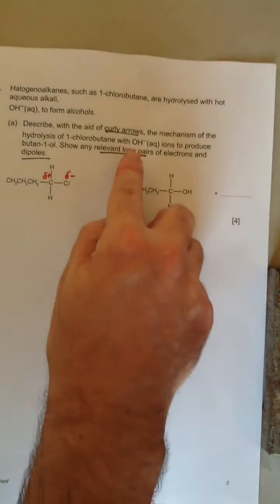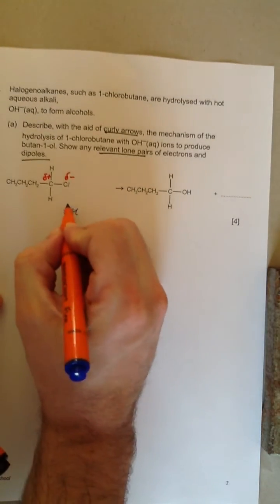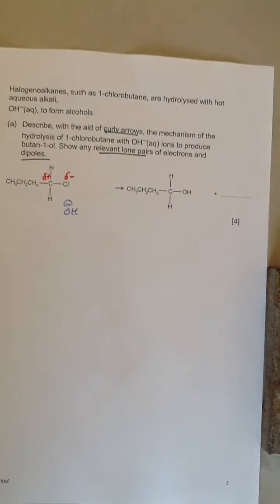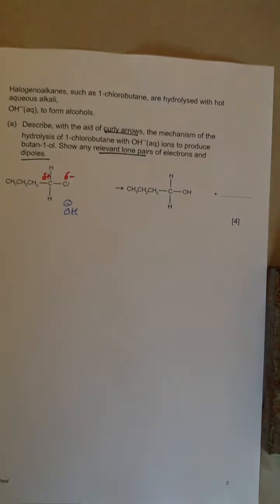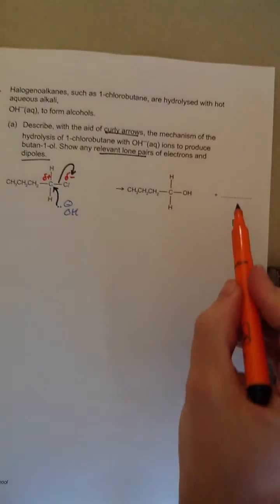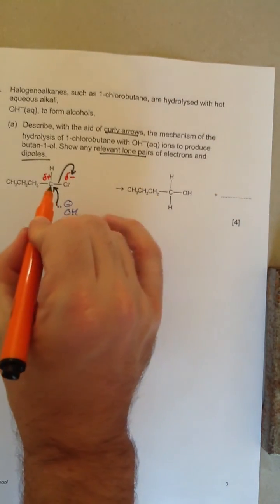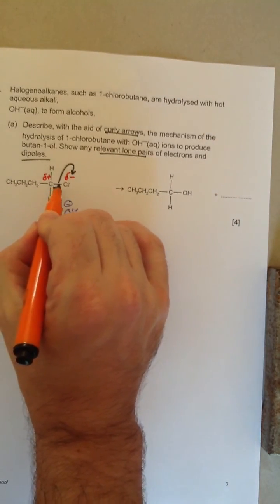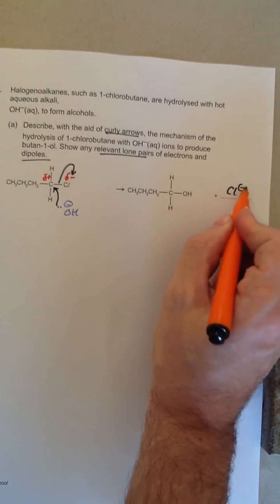Nucleophilic substitution of a halogenoalkane making an alcohol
How to draw the mechanism for the nucleophilic substitution of a halogenoalkane making an alcohol